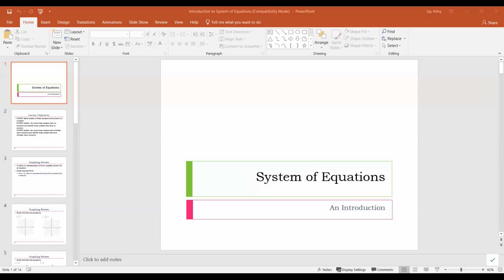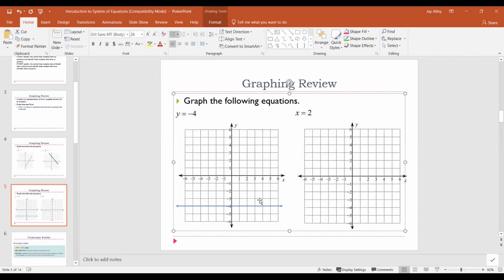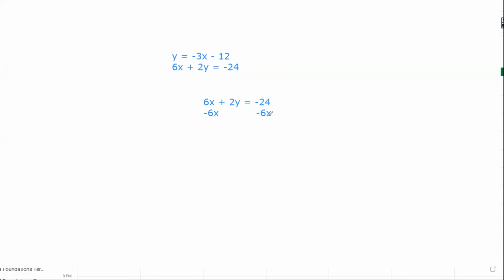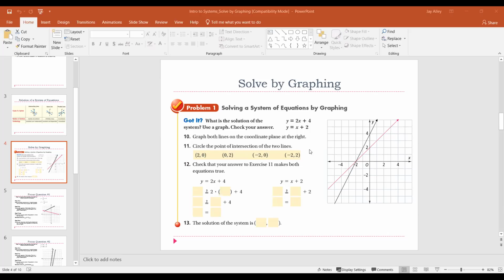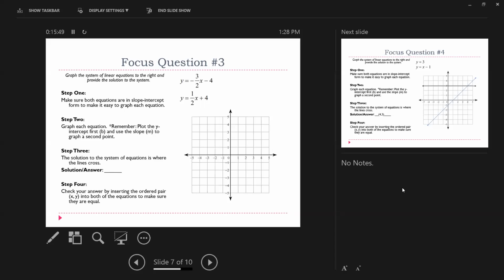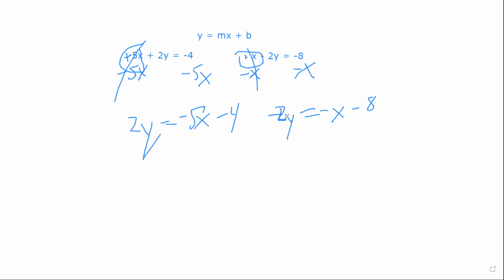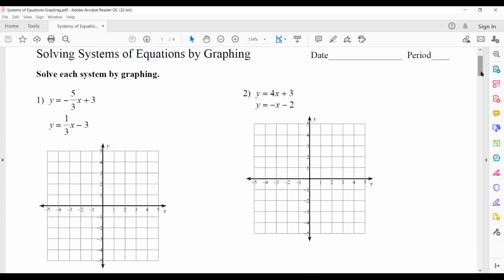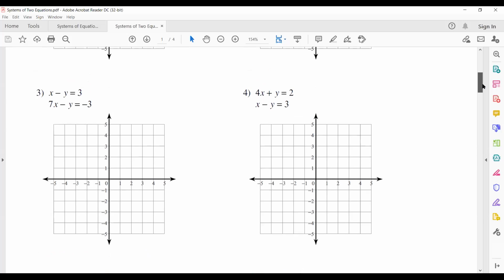Algebra 1a Day 11 zoom class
Systems of equations: solve by graphing